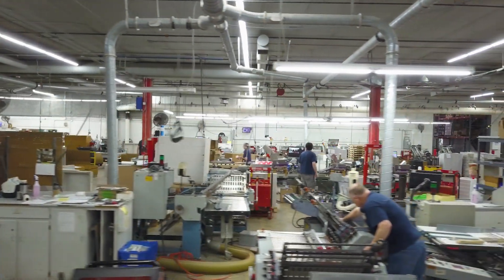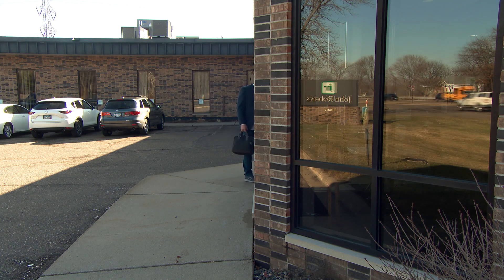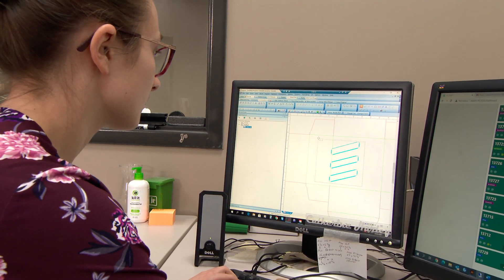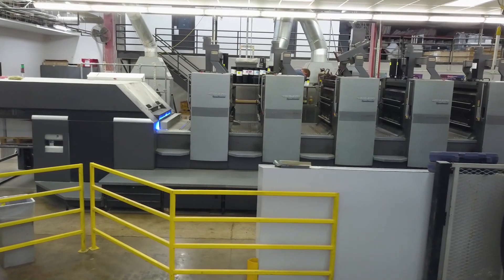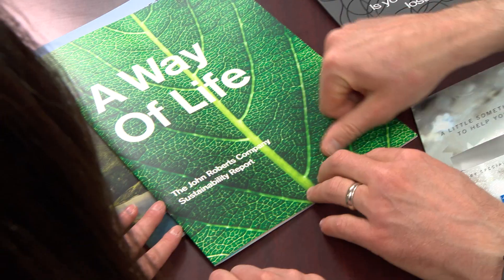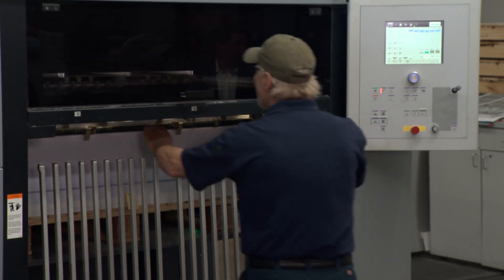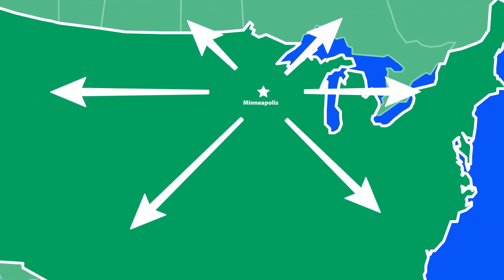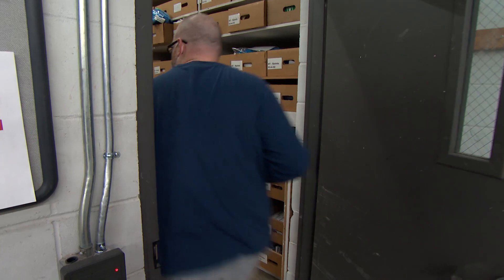The John Roberts Company Tour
Join us for a tour of The John Roberts Company where we're big enough to serve and small enough to care!